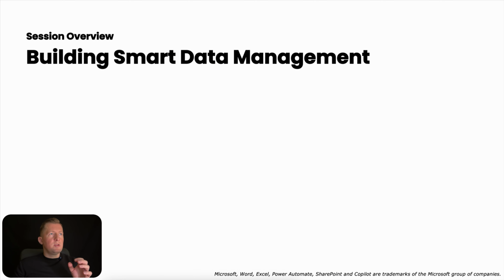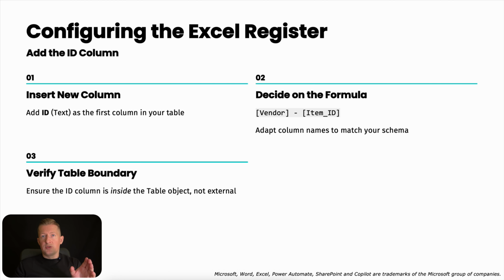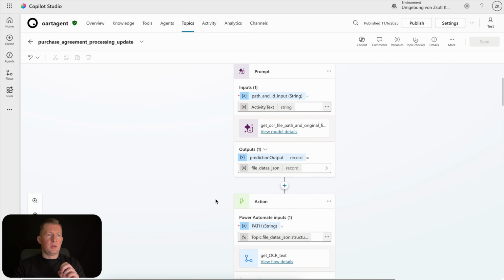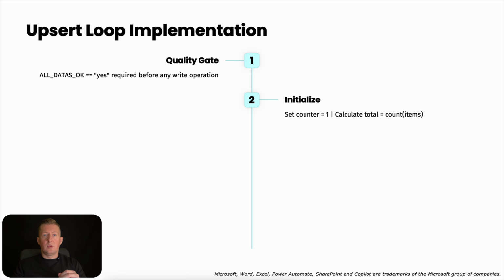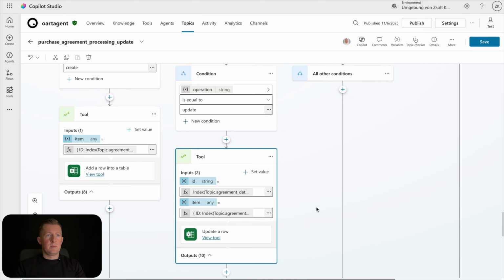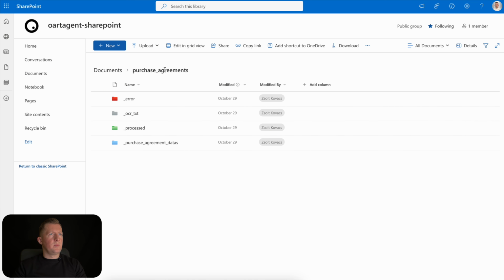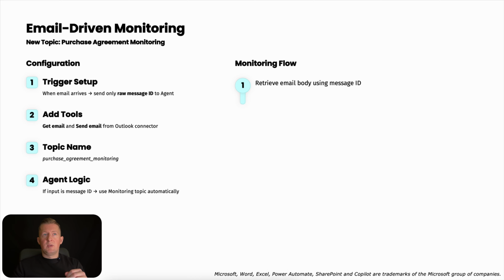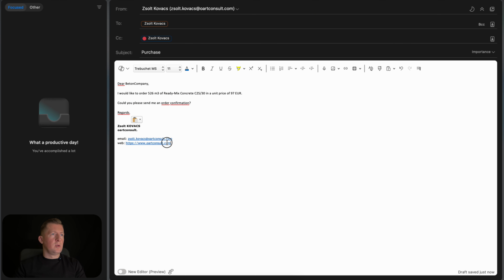Advanced Purchase Agreement Management and Monitoring with Microsoft Copilot Studio | Step-by-Step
📌 Advanced Purchase Agreement Management with Microsoft Copilot Studio | Part 2: Update Logic + Email Monitoring

💡 Stop creating duplicate entries and missing purchase order warnings. I built an intelligent update system that recognizes existing agreements and monitors email conversations for mismatches automatically.

This is Part 2 of my purchase agreement automation series. While Part 1 showed you how to extract and register agreements, this video reveals how to create a smart system that updates existing data instead of duplicating it.

What you'll discover in this advanced tutorial:

⚡ Smart Update vs Create Logic: Watch me configure a unique ID system using vendor name plus item ID that prevents duplicate entries. The agent now decides whether to create new lines, update existing ones, or skip processing entirely.

🛠️ What This Enhanced System Does:

- Creates stable unique identifiers for each vendor-item combination
- Compares data freshness and updates only when information is newer
- Maintains clean registration tables without duplicate entries
- Monitors email conversations for purchase order mismatches

📋 Live Demo Process: See me drop the same purchase agreement files twice and watch the system handle updates intelligently. Then watch email monitoring catch quantity and price mismatches in real purchase requests.

🎯 New Components You'll See Built:

1. Enhanced Excel table with ID column configuration
2. List rows agent flow for reading existing registration data
3. Update row tool with key column mapping
4. Email monitoring topic with get email and send email tools
5. Automated warning system for purchase administrators

The breakthrough comes from the operation parameter logic. The system analyzes three scenarios: "create" when vendor-item combinations don't exist, "update" when they exist and data is fresher, and "no" when existing data is current.

🔒 The Complete Enhanced Workflow: Files trigger the same OCR processing, but now the agent checks existing registration data first. It compares validity dates and decides the appropriate action before touching the Excel table.

I'm using GPT-4.1 setup with additional tools - the list rows action embedded in an agent flow plus the update row tool configured with the ID column as the key identifier.

You'll see exact configuration steps for the new prompt logic that outputs both extracted data and operation decisions in structured JSON format.

The email monitoring system watches incoming messages and cross-references items against registered agreements, sending warnings when quantities exceed frame contracts or unit prices don't match.

At the end, I test both update scenarios and email monitoring with real examples showing quantity overages and price mismatches.

Ready to upgrade your purchase agreement system with intelligent updates and monitoring? Watch me enhance the original system with these powerful new capabilities.

💬 Have ideas for other business automation scenarios? Drop them in the comments below.